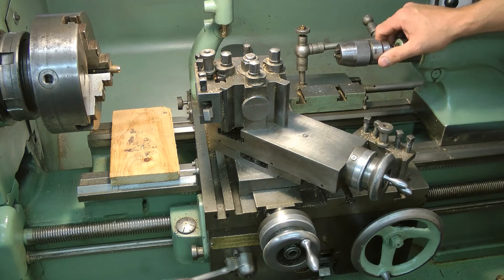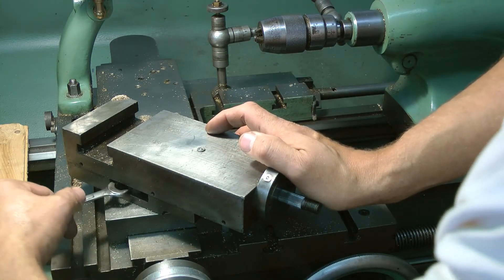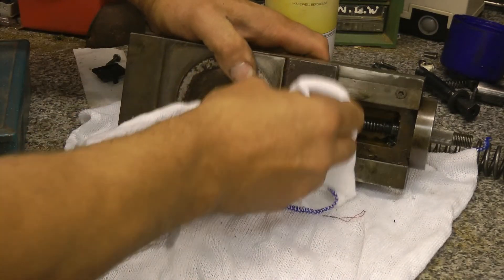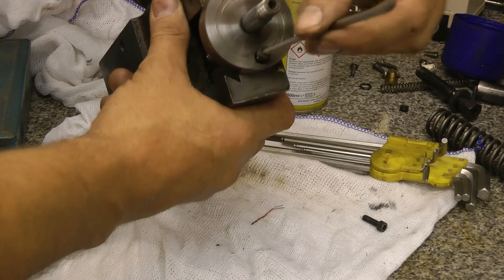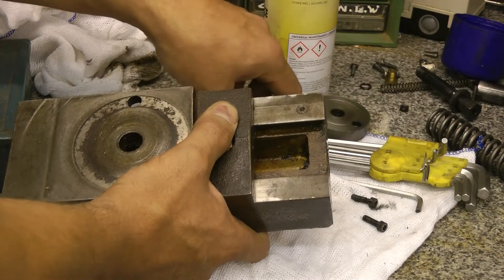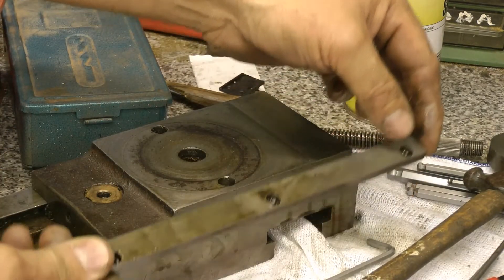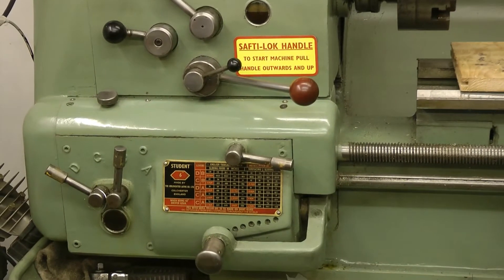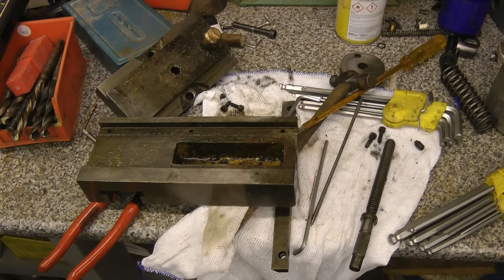Colchester lathe compound slide dismantle /disassembly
stripping down / disassemble  of the compound slide for inspection we look at the Colchester lathe slide I think the Harrison lathe design would be similar and let’s face it they are badly worn these big old lathes so I hope I can repair this big lathe at home and save money by doing it myself this vintage lathe needs to be repaired I think it’s a good repair job on the Colchester lathe slide